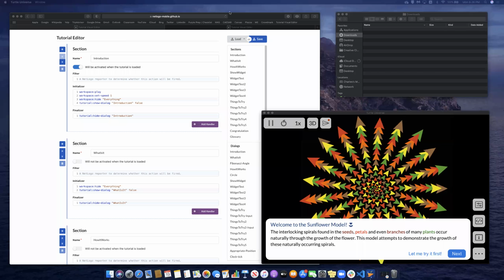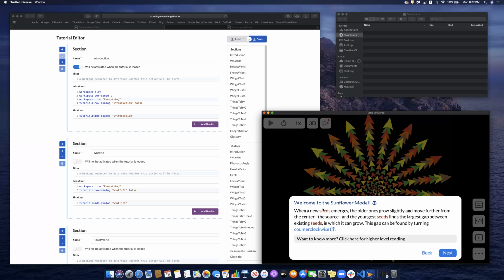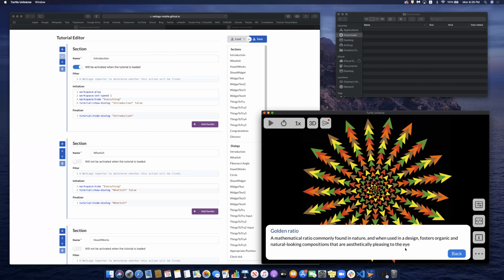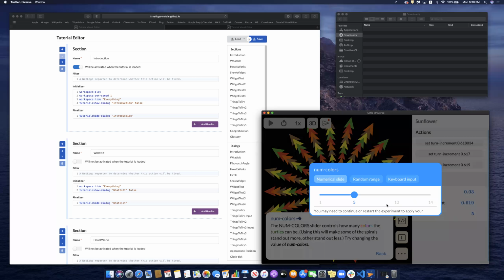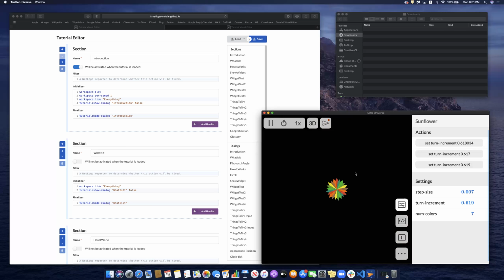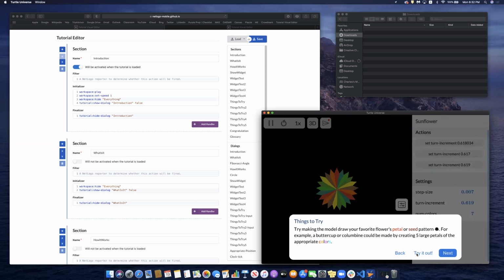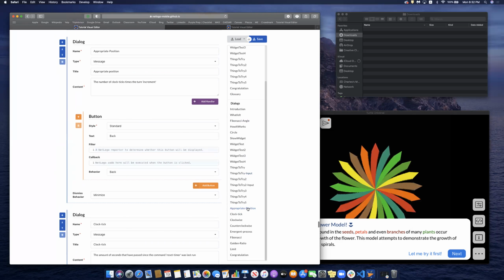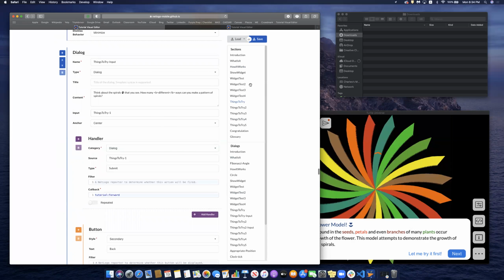Sunflower Model Tutorial Overview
This video is a brief overview of the Sunflower Model Tutorial (non-technical).